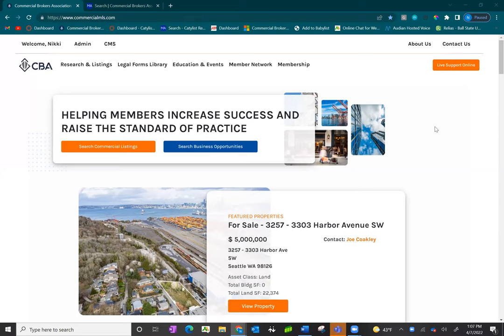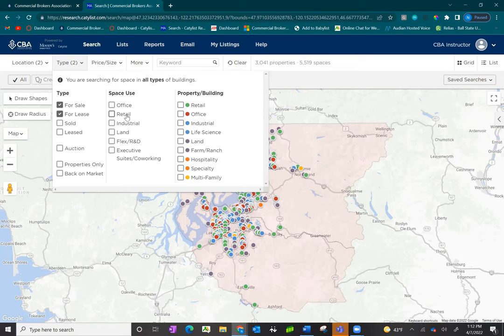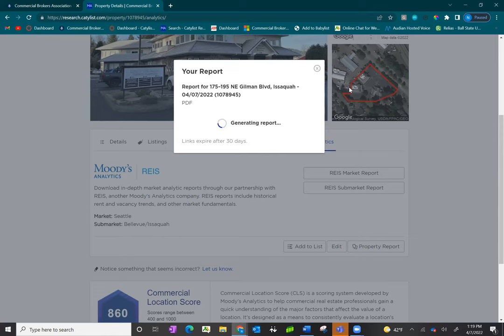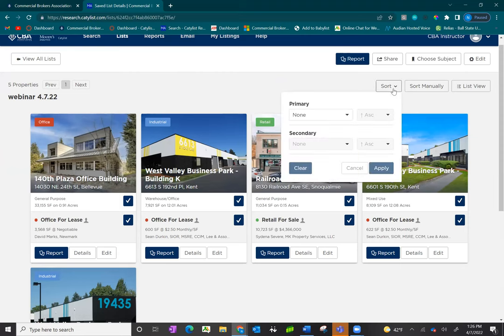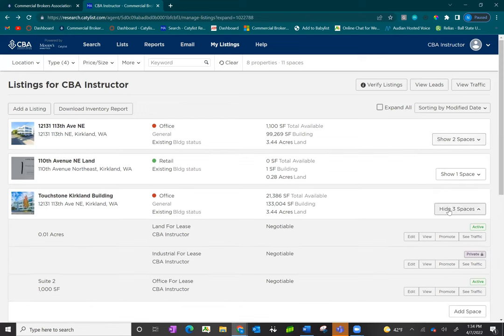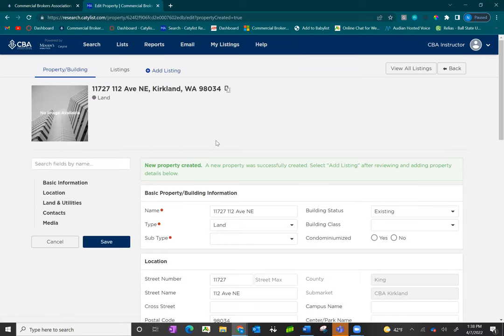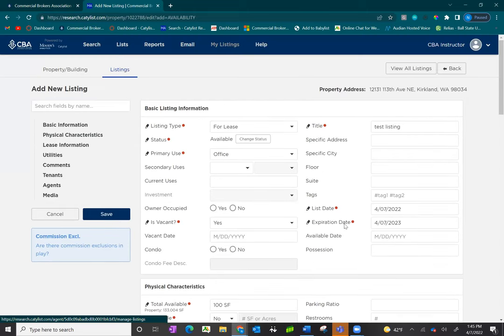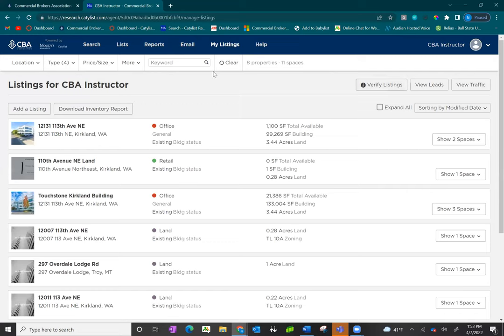Full Listings Platform Webinar